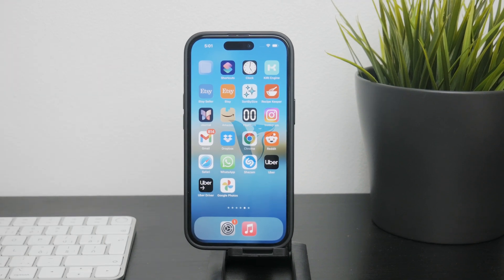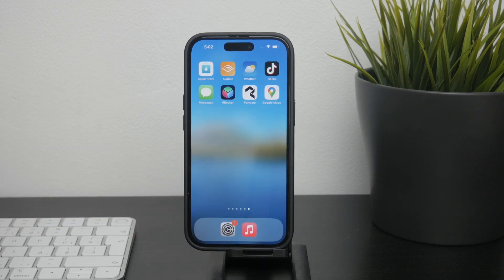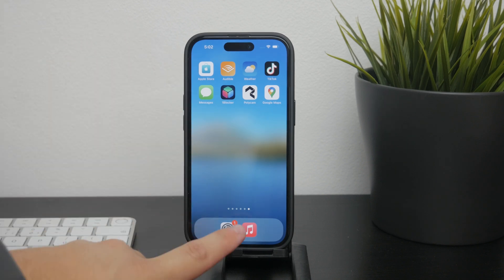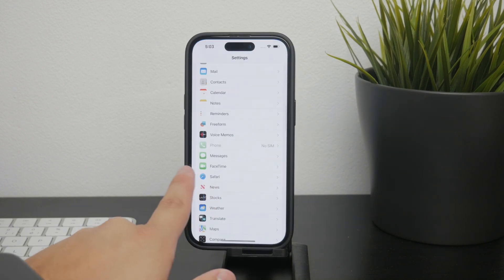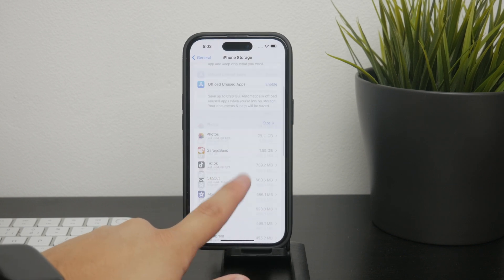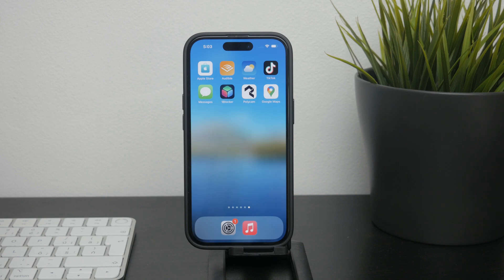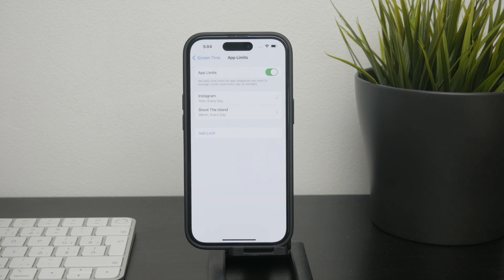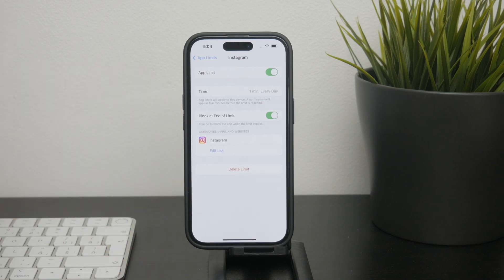How to Uninstall Apps on iPhone without Deleting (tutorial)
In this video, we show you how to uninstall apps on your iPhone without permanently deleting them. Follow our simple steps to remove apps from your home screen while keeping their data intact. Watch now to learn how to manage your app storage effectively!